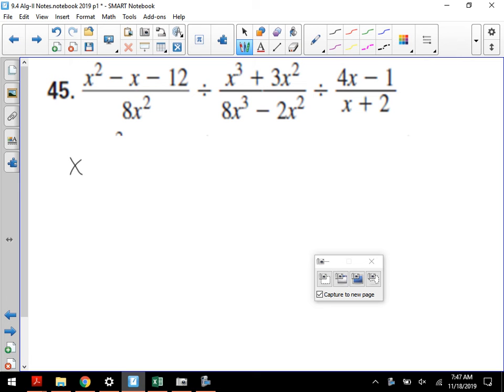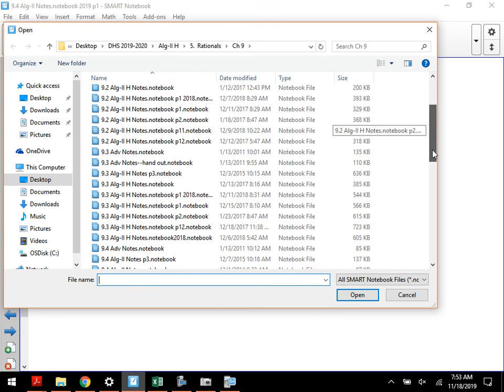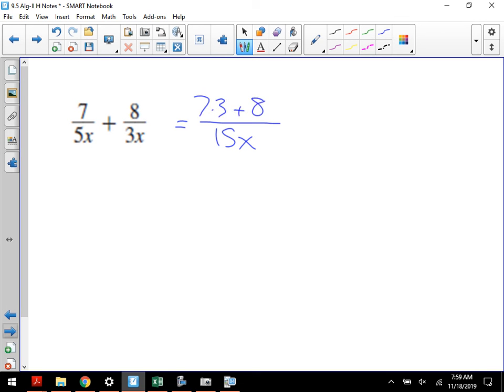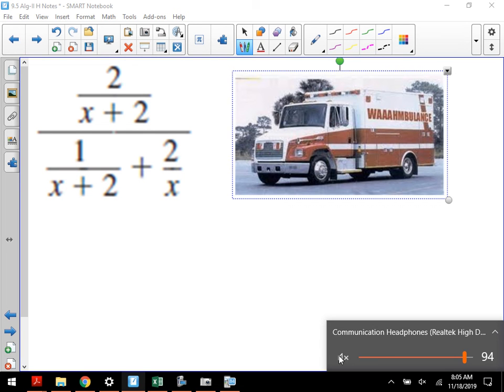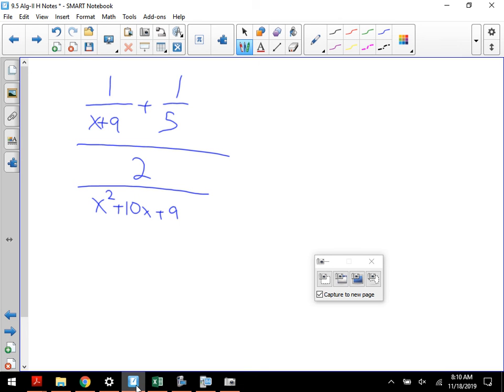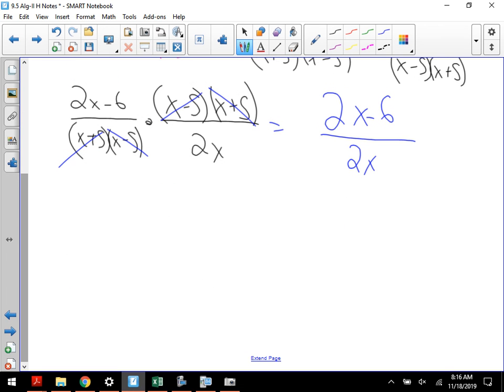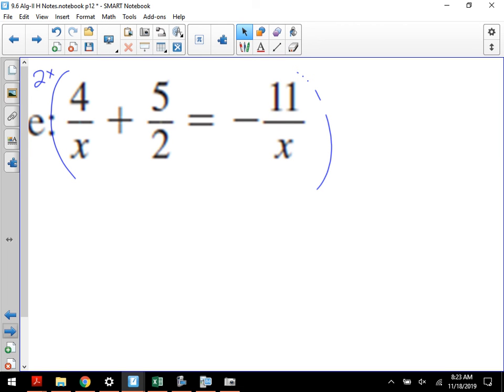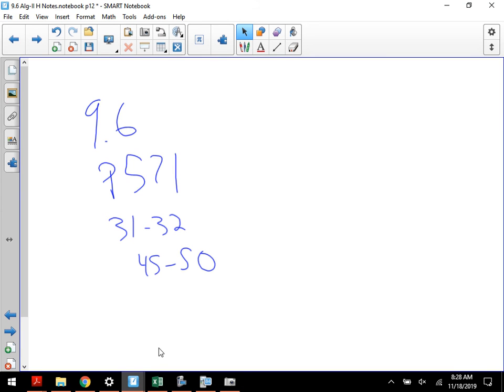November18 9 5 and 9 6 notes p1